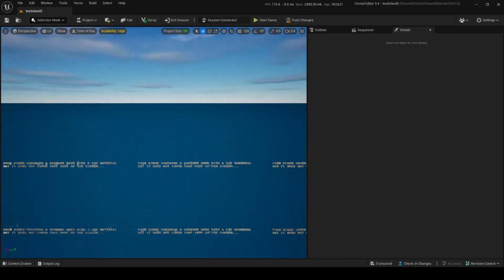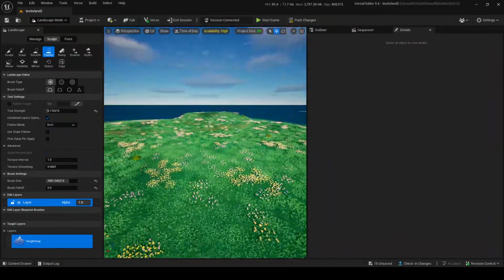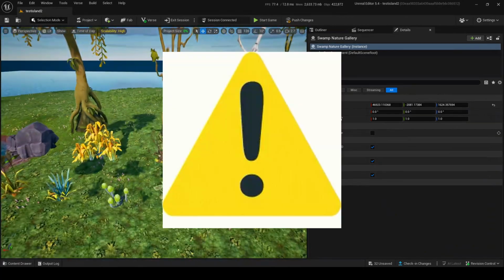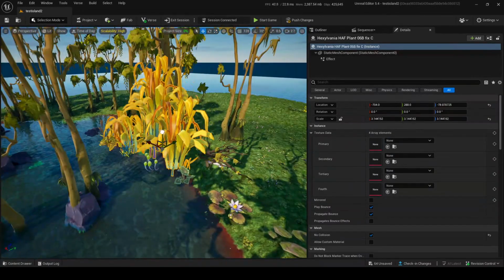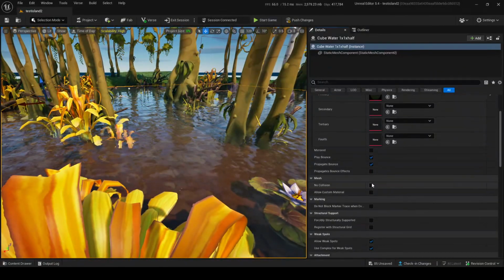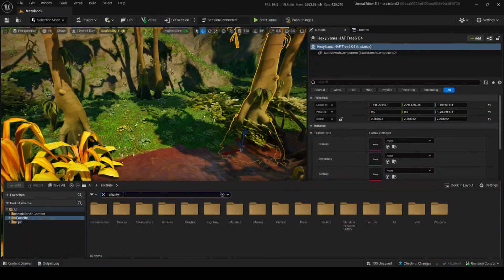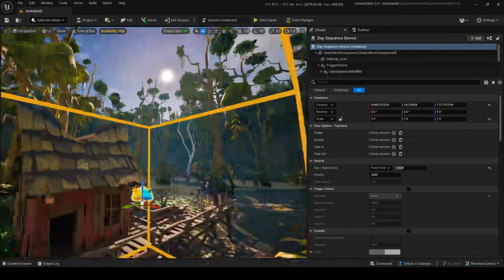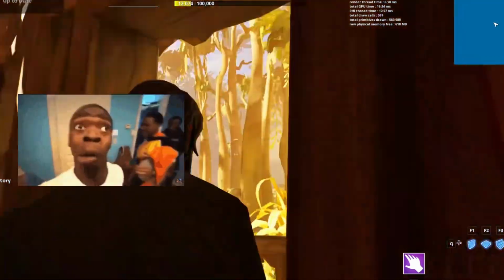SWAMP TERRIAN in Fortnite Creative!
This tutorial covers 5 secret tips to make THE BEST swamp terrain in UEFN.
PLAY DREAMLANDS NOW! ➡️ CODE: 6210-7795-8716

This is not sponsored, endorsed, or administered by Epic Games, Inc.

TIMESTAMPS
00:00 Intro
00:15 The Landscape
02:17 Foilage
03:37 Use swamp rocks and props
05:40 Add Story
06:20 Use the Day Sequence Device
08:00 Final Result
08:34 Outro